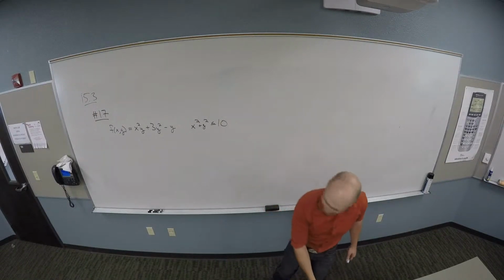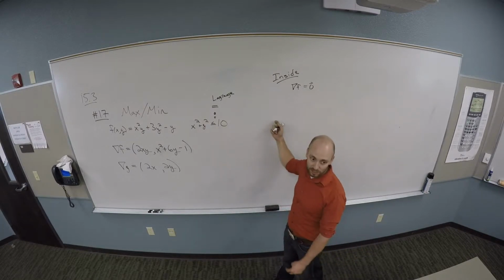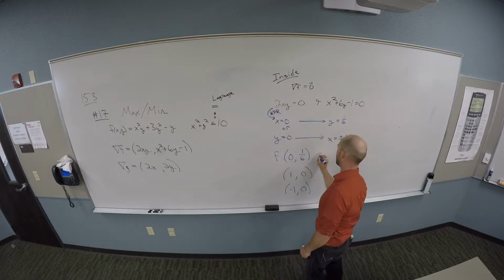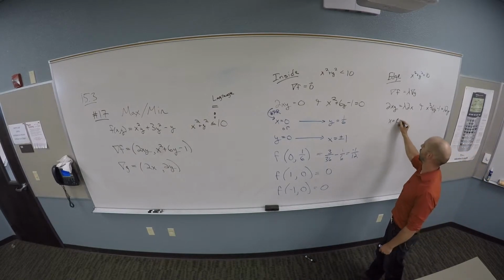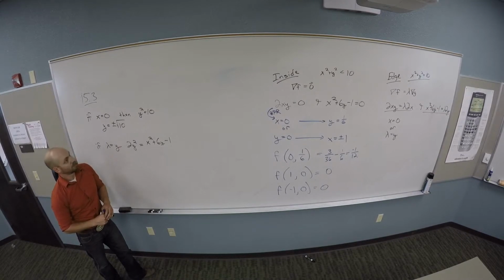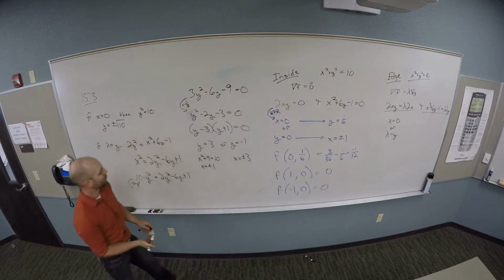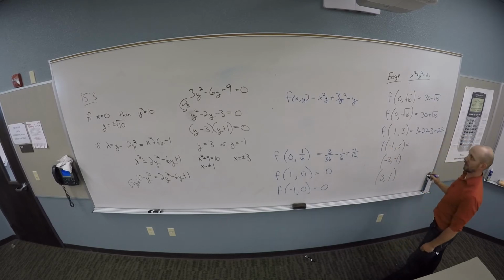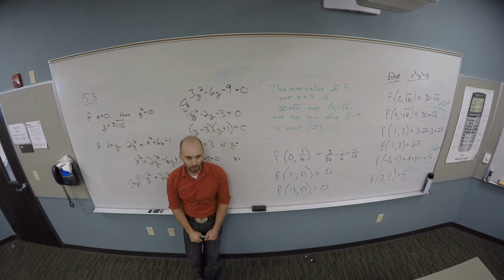Max/Min/Lagrange - Example (15.3 #17)